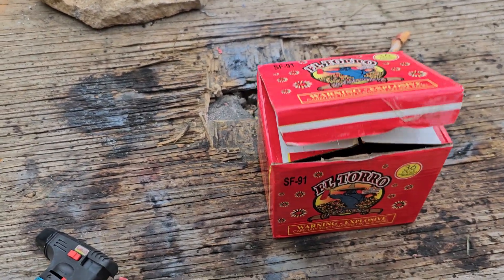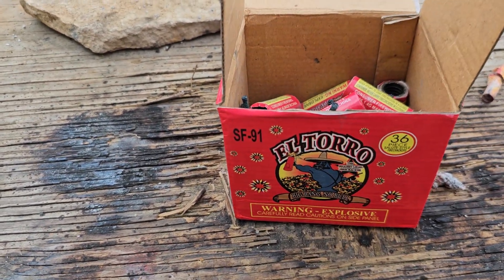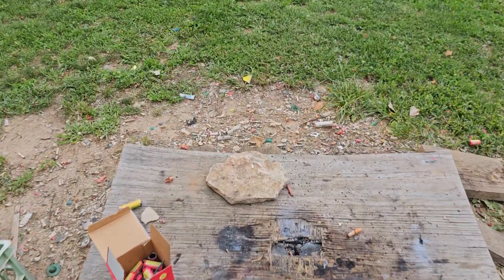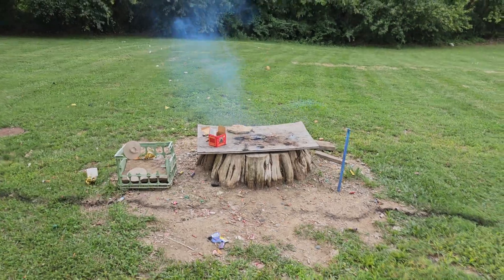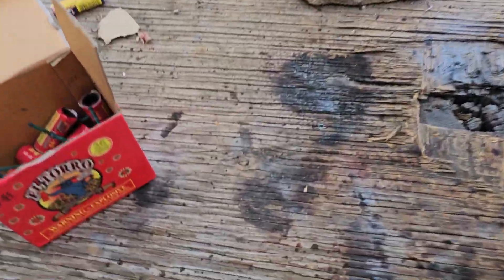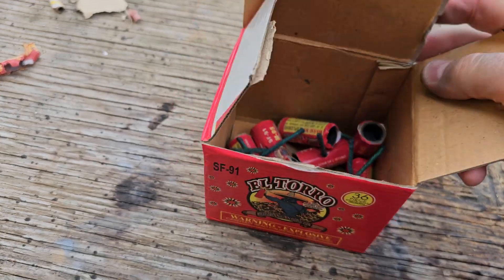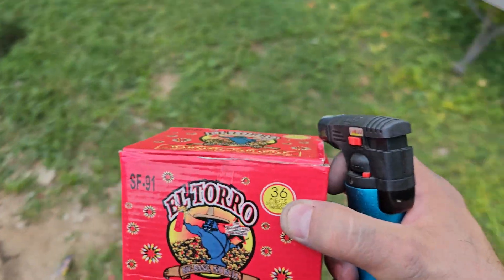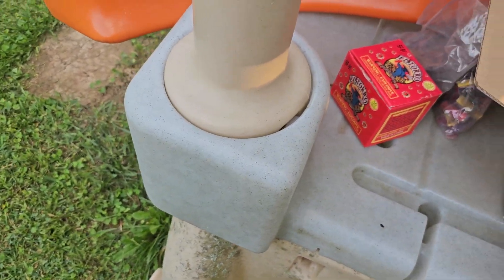El Torro M 95 firecrackers. Demo